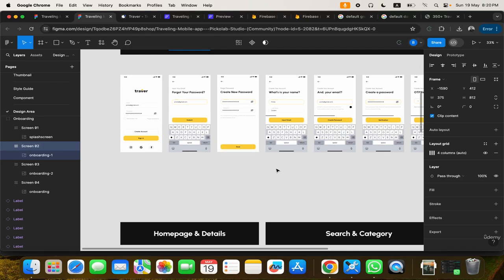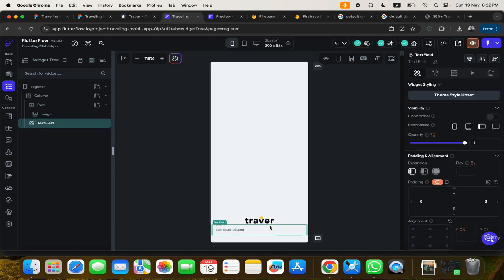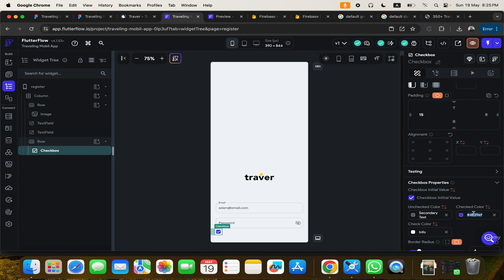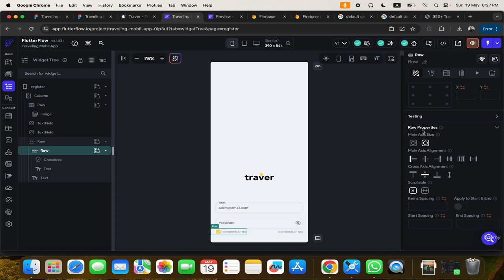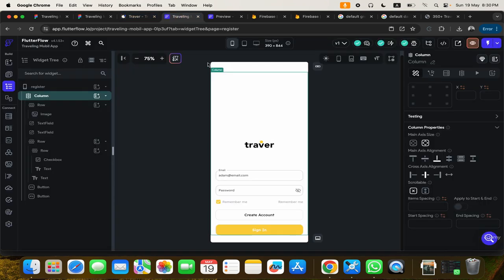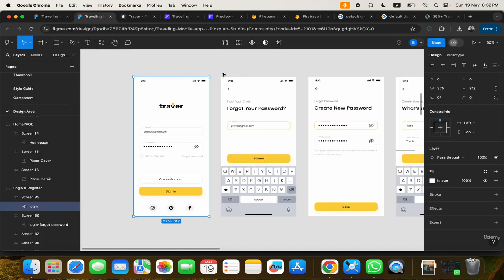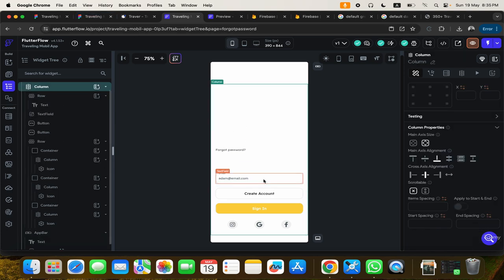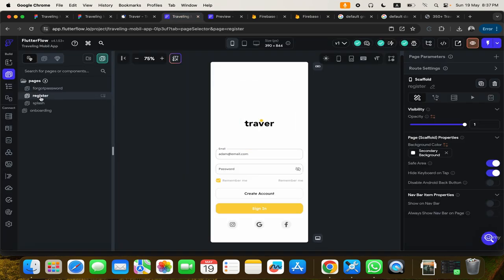Video 2 Frontend development 2 Register, Forgot Password